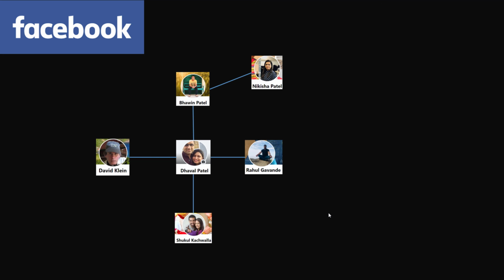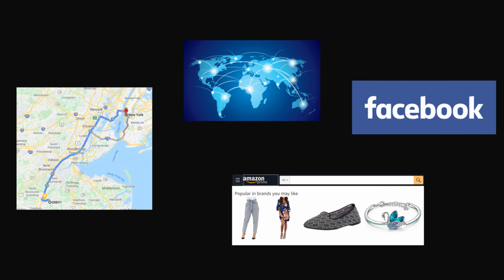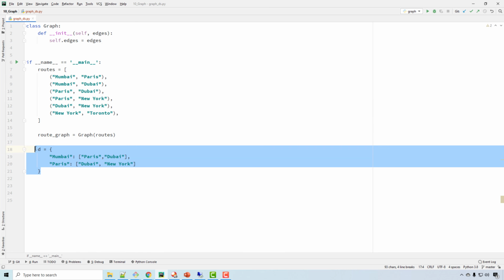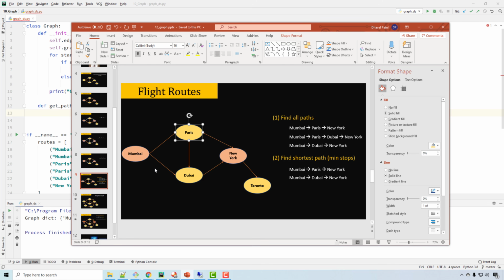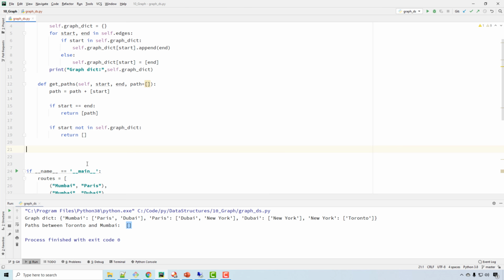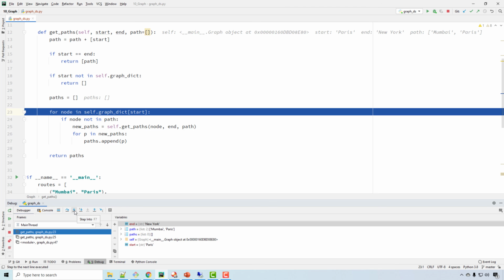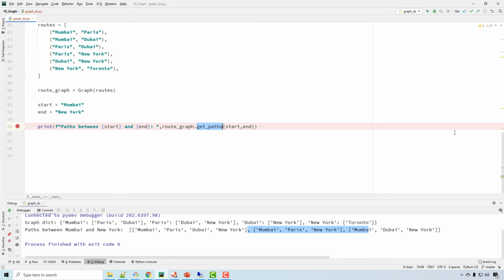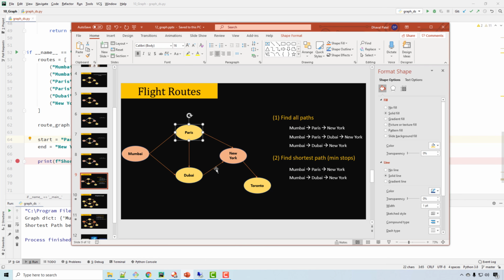Graph Introduction - Data Structures & Algorithms Tutorials In Python #12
In this video we will go over the introduction of graph data structure in python. There are two types of graphs,

(1) Directed: There is a direction in the way two nodes are connected. Example is flight routes between two cities.
(2) Undirected: There is no direction to how two nodes in the graph are connected. Example is Facebook connections.

Other applications are google map, computer connections in internet or private network, amazon product recommendations etc.

Do you want to learn technology from me? Check for my affordable video courses.

Image credit attribution:
World wide web photo downloaded from freepik.com. Here is the attribution for it.